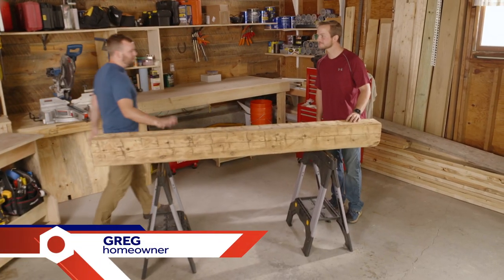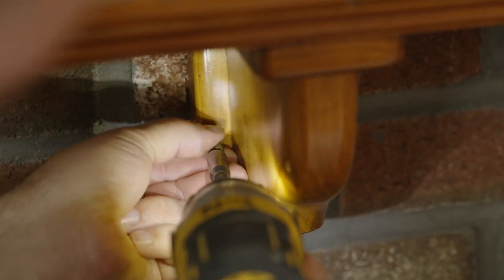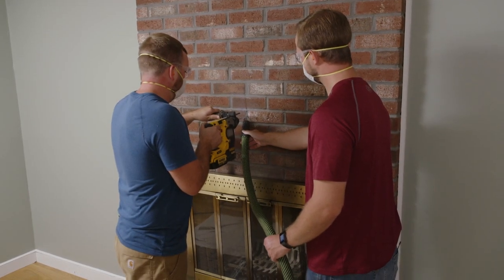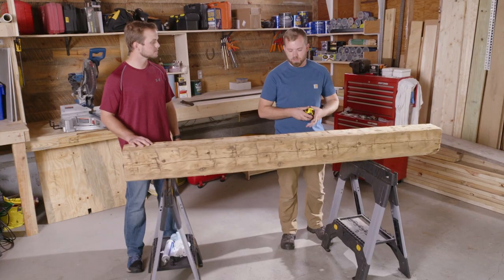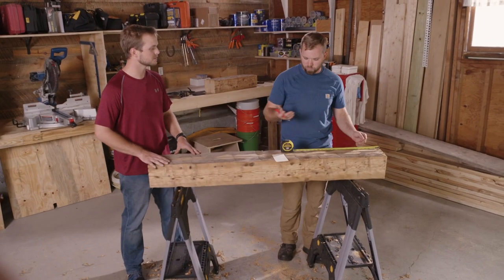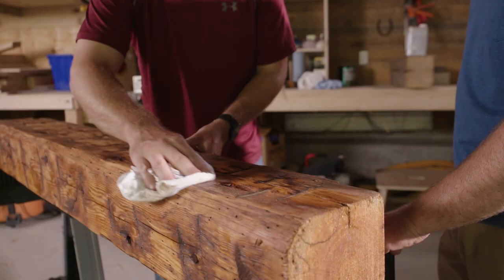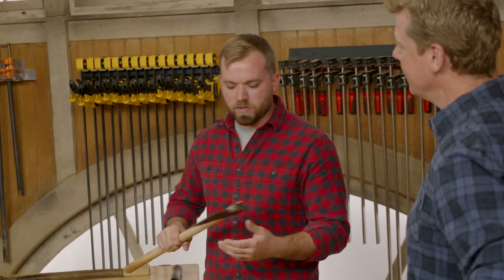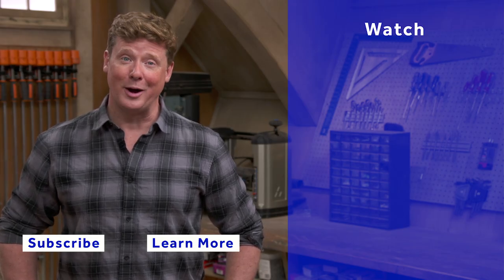How to Turn a Reclaimed Beam into a Fireplace Mantel | Ask This Old House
Ask This Old House carpenter, Nathan Gilbert, helps a homeowner turn a reclaimed mantel into a fireplace mantel.

Tools:
Masonry bits
Block plane
Tape measure
Circular saw or two-person crosscut saw

Shopping List:
Threaded rods
Tung oil

Steps:
 1. Measure approximately 55-56” off the floor, this is the average mantel height. Make sure the height is at least 12” above the top of the firebox, which is code.
 2. Use joints of bricks to mark the center of the fireplace. Do not drill through the brick, it is more difficult and you risk damaging the brick. It will also be stronger to go through the mortar.
 3. Find the center of the fireplace using the mortar lines.
 4. From the center mark, measure out to the mortar line that is closest to 16” on each side.
 5. Next, make sure all marks are level.
 6. Drill pilot holes at each mark to make it easier to drill the larger bit.
 7. Drill with the larger masonry bit and then clean out the dust and debris with a brush and/or vacuum.
 8. Apply epoxy into the hole and insert the threaded rods.
 9. Use 2x4’s to secure the rods and make sure they are level while the epoxy cures.
 10. Cut the mantle down to the desired length. Use a circular saw or, like Nathan, a two-person crosscut saw to keep authenticity.
 11. Use a block plane to clean up 5 of the 6 edges. The sixth edge is not needed as it will be against the wall. Cleaning up the beam will allow a smooth enough surface to apply a finish, without eliminating the marks from the axe.
 12. Transfer the measurements from the wall onto the beam and drill.
 13. Apply a finish to the five visible sides of the beam. A common finish for old wood was tung oil. It will not darken the beam too much and will help celebrate all the imperfections of the beam. Apply one coat to start and let set for about 15 minutes. Dry off with a lint-free rag. Focus on wiping the high glossy spots and the knots, as they don’t soak in the oil as well. If desired, apply a second coat in 24 hours.
 14. Insert epoxy 3/4 of the way into the drilled holes of the beam.
 15. Lift the mantle into place and push firmly onto the rods.

Resources:
The homeowner found the reclaimed beam at the Brimfield Antique Flea Market ), but materials like the beam can be found at most flea markets and also at reclaimed lumber yards. The two-person crosscut saw belonged to Nathan’s grandfather, but similar saws can also be found at flea markets and antique tool shops.

To secure the beam to the fireplace, Nathan used ⅝” threaded rods, which can be found at any home center, and Thixo 2:1 Epoxy System which is manufactured by TotalBoat

The other tools and materials Nathan used to secure the mantel to the fireplace, including the drill, block plane, and sandpaper, can all be found at home centers.